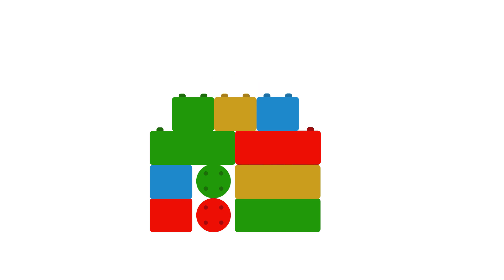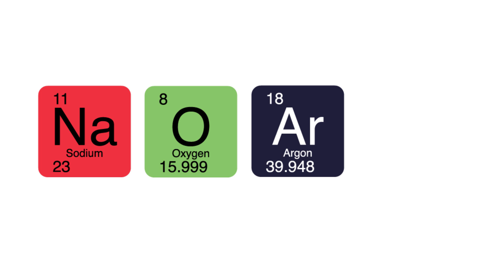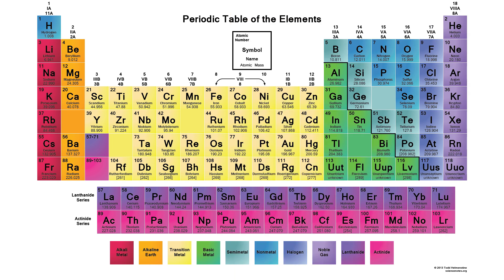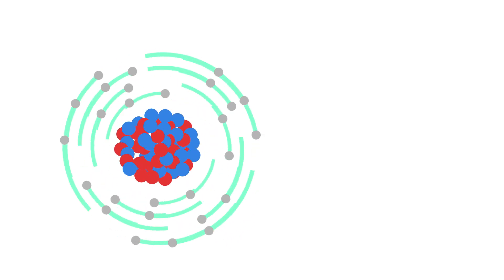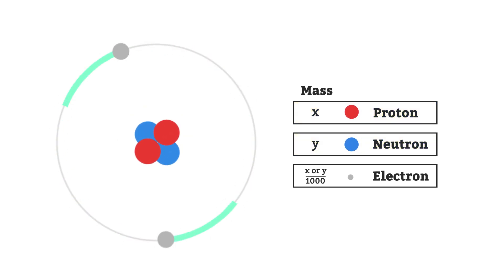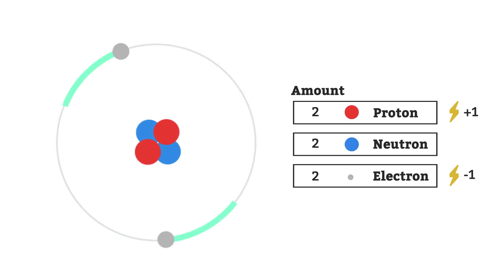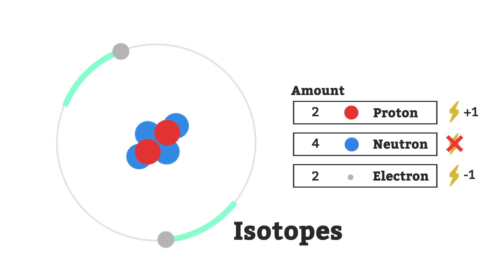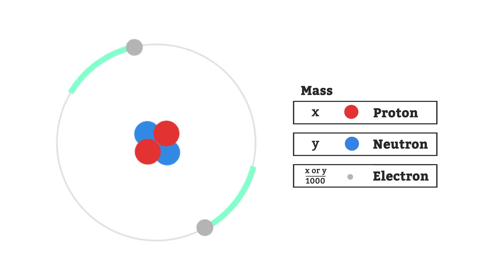What Is An Atom - Part 1 | Properties of Matter | Chemistry | FuseSchool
Learn the basics about the atom, whilst learning about properties of matter.

Atoms are the small bits that make up all the matter in the world around us. There are around one hundred different sorts of atom, from the lightest, hydrogen to the many times bigger uranium.

Materials that are made only of one sort of atoms are called elements, and materials that are made of different kinds of atoms bonded together are called compounds.

Most of the elements have symbols that start with the same letter as their name. The exceptions are often symbolised by a name derived from another language, like Pb for lead. The second letter of the symbol is always lower case.

The periodic table was constructed by Dmitri Mendeleev. The periodic table is organised so that elements with similar properties are arranged in columns.

The periodic table could go on forever as atoms get more and more massive, but very heavy atoms are not stable and fall apart easily. This is because atoms are made up of smaller particles, called protons, neutrons and electrons.

Protons and neutrons sit in a small central nucleus, whilst electrons orbit around the outside. The mass of an electron is about one thousandth of the mass of a neutron or a proton, which means that almost all of the mass of an atom is concentrated in the centre, at the nucleus. Because the mass of the proton and neutron are so much bigger than the mass of the electron, we say that the mass of the electron is essentially zero.

The number of protons cannot change. The number of protons must also be the same as the number of electrons in a neutral atom of the element. Because electrons are freely moving around the nucleus in an atom, they can be gained, lost, or shared with other atoms, providing the chemistry of the atom.

When an atoms gains or loses electrons, it becomes charged. Charged atoms are called ions. Electrons surrounding the nucleus of an atom aren’t completely free. They are restricted to moving in fixed orbitals, or energy levels. The number of electrons each shell can take can be seen by looking at the rows of the periodic table.

Neutrons do not have a charge, and do not affect the chemistry of an atom. Atoms of the same element may have different numbers of neutrons, these are known as isotopes.

If there are too many neutrons in a nucleus, it might be so massive that it becomes unstable, and liable to split up into smaller atoms. This is known as radioactivity.

In the periodic table, elements are written with a small number and a bigger number next to the symbol. The smaller number is the atomic number, which tells us how many protons there are. The bigger number is the atomic mass number. It depends on the weight of the nucleus, that is, the number of protons plus the number of neutrons.